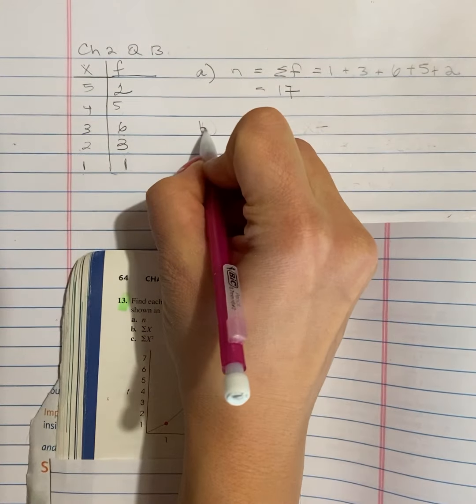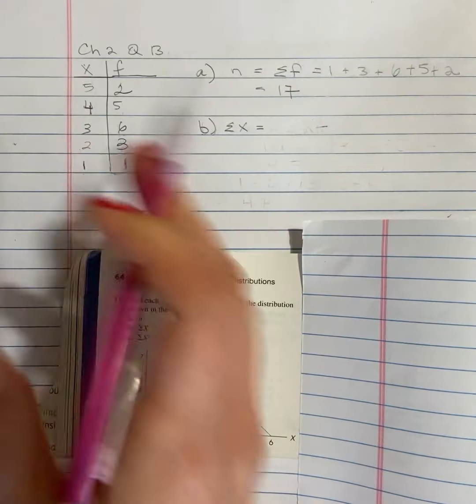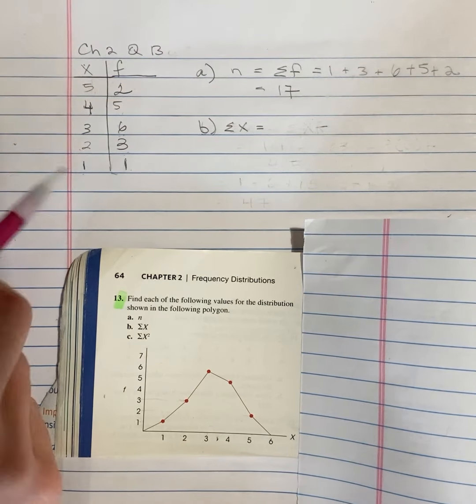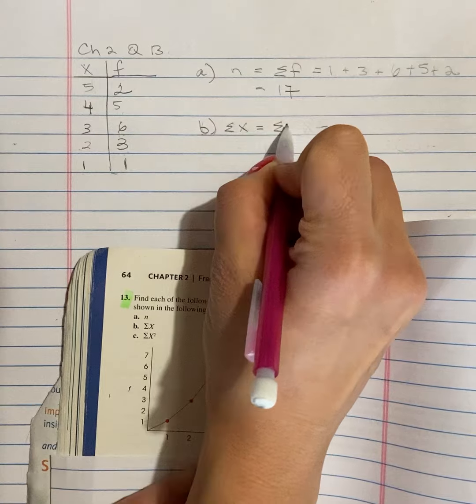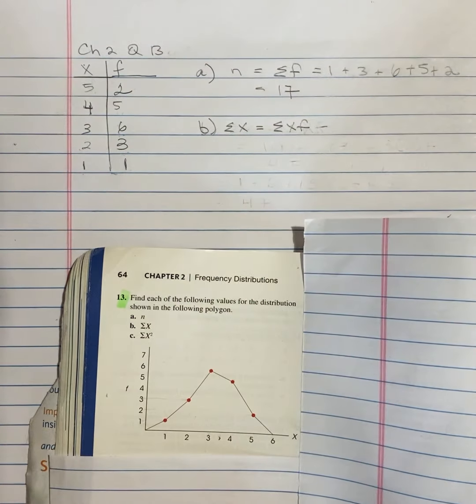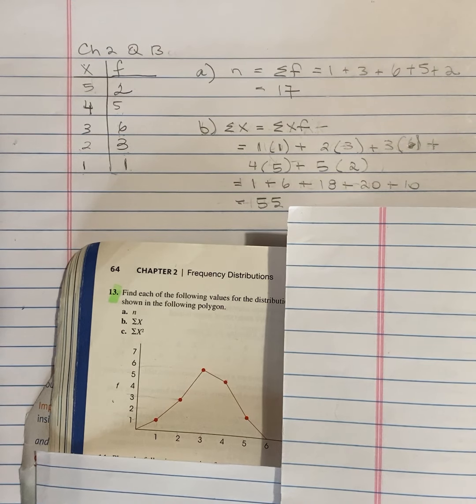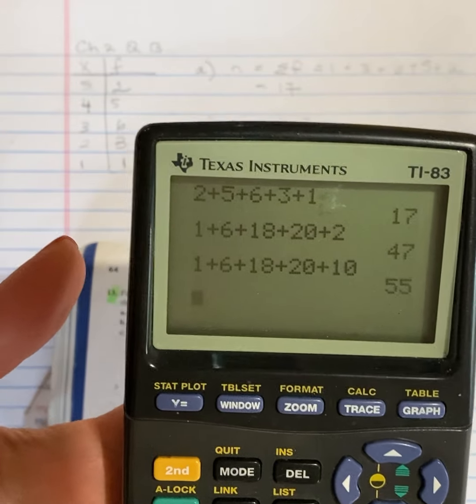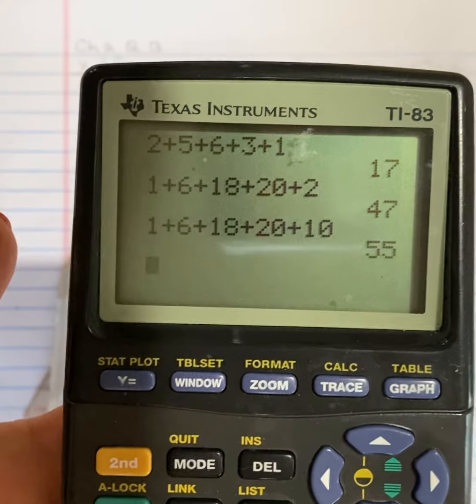Chapter 2 Question 13b